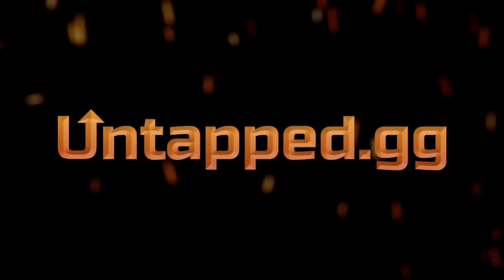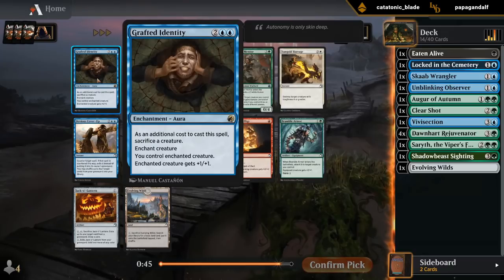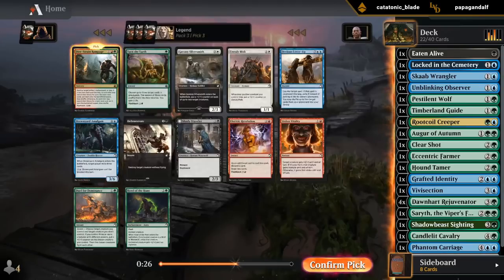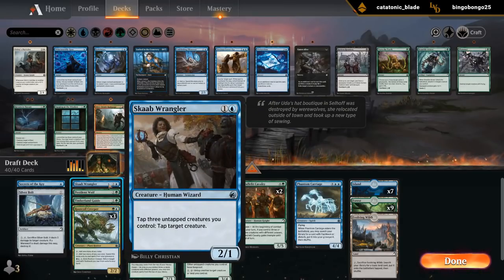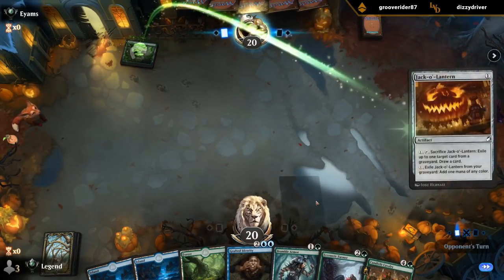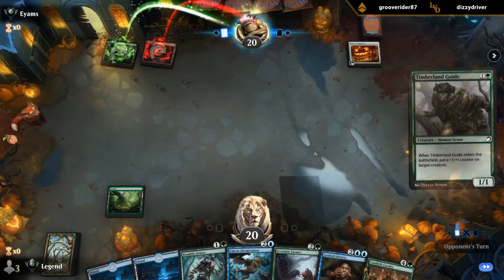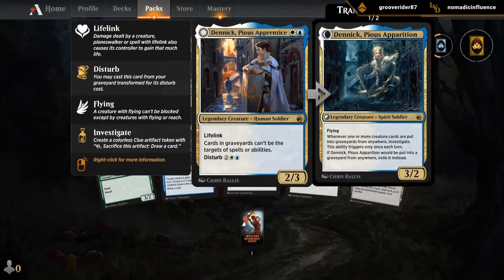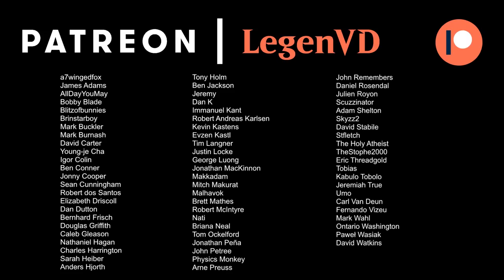Draft - Innistrad Midnight Hunt - MTG Arena - #3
Innistrad: Midnight Hunt Premier Draft on Magic: The Gathering Arena.

00:00 - Draft
17:49 - Match 1
23:17 - Match 2
28:26 - Match 3
34:51 - Match 4
36:50 - Match 5 ★
44:40 - Match 6